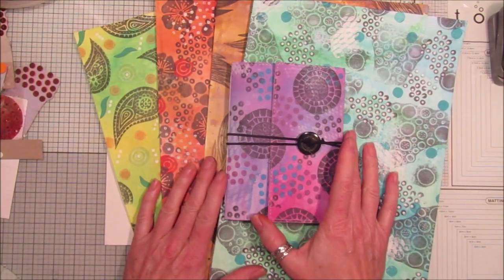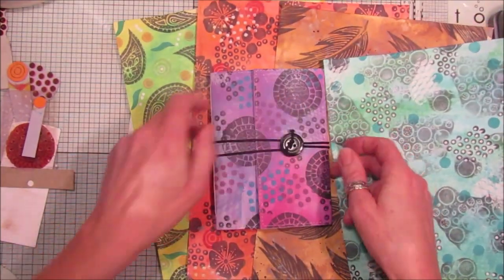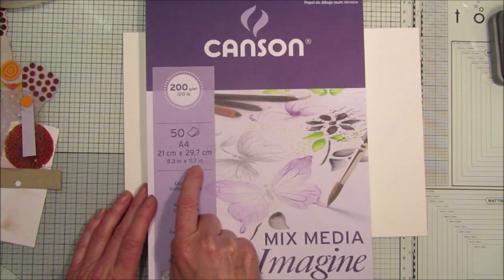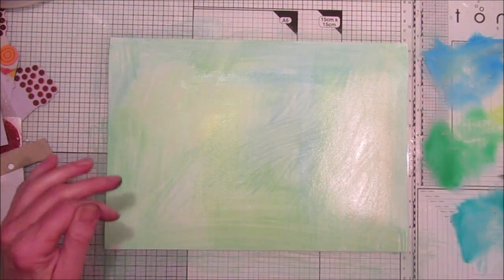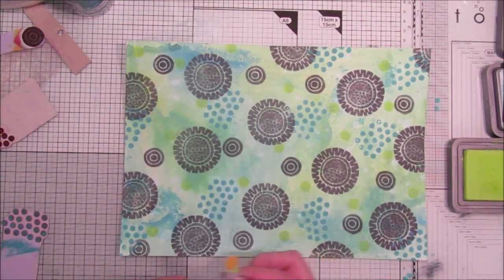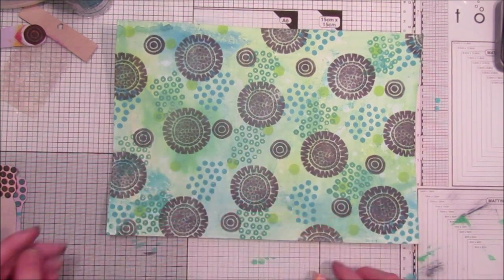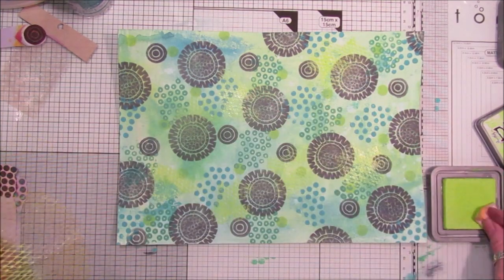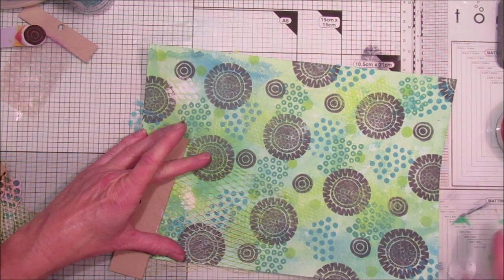Pattern Papers Using Homemade Stencils and Stamps Part 1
This video is in 2 parts,  first video I show you how to make some lovely vibrant backing papers using the stencils and stamps that we made in the last 2 video Links Below, In part 2 we will be making a lovely little button closure journal.

This is my facebook page for The Dragon EYes Jewellery